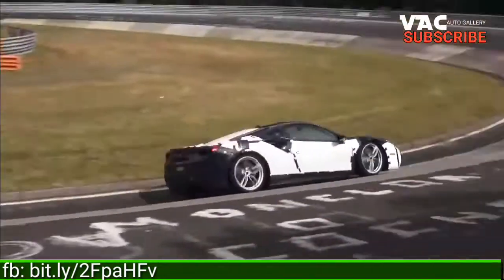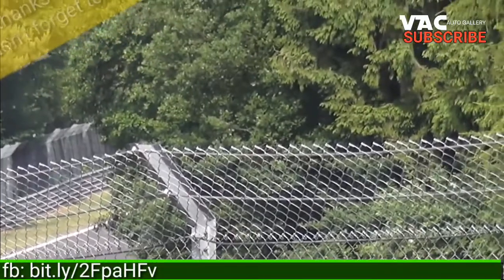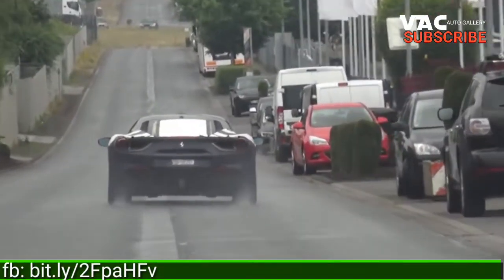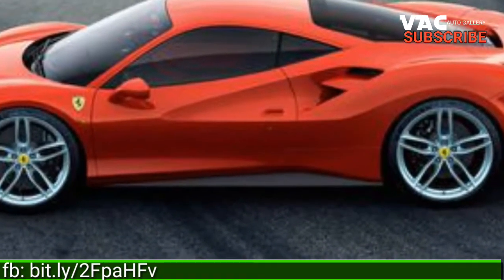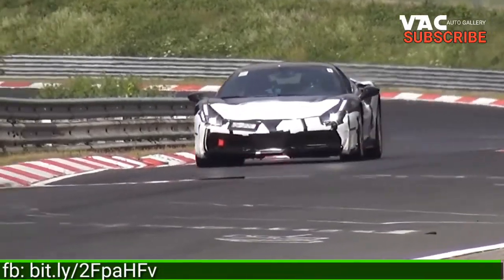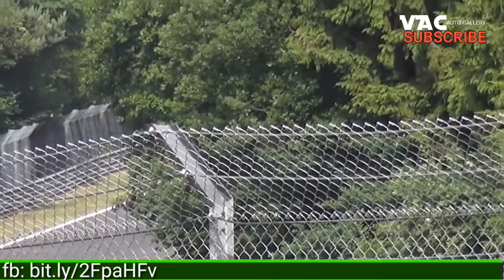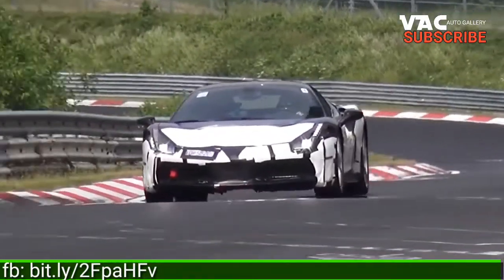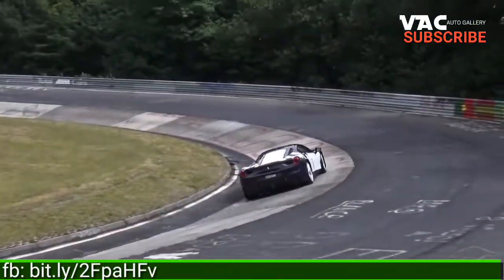2019 Ferrari 488 GTO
A red Ferrari that is more fascinating than the run of the mill red steed seen cruising Bel Air, London, or some other such place. That is on account of it is a model seeing the 488GTB's rarer, higher-execution kin.2019 Ferrari 488 GTO,Ferrari constructed a comparably redesigned form of the 488GTB's ancestor, the 458 Italia, yet rather than that maxi model's Speciale name, this new one is probably going to settle on the notable GTO name.

Ferrari stays synonymous with the word supercar, however the broadly shaky organization can't remain to be upstaged regardless of the strength of its image picture. The present 488GTB outflanks the old 458 Italia as well as even the 458 Speciale. It appears that is not any more sufficient for Ferrari, especially even with fresher contenders, for example, McLaren's 720S and Lamborghini's Huracán Performante. While Ferrari obviously trusts it needs a response to these upstarts, we couldn't think less about its inspirations in light of the fact that the subsequent 488GTO most likely will be an epic thing to drive. Ain't rivalry excellent?

The 488GTO will share its spaceframe and mid-motor design with its GTB kin. Regardless of the cover on the model appeared here, it's obvious that Ferrari will modify the openings in the 488's pretty bodywork to coordinate more air into the motor straight and at the brakes. Not obvious here are the helped body, hardened suspension, improved brakes, and retuned frame gadgets we anticipate that the GTO will receive with an end goal to separate much more speed from the 488. On the vanity end of things, anticipate that the generation auto will wear extraordinary haggles additional items, for example, front and back spoilers.